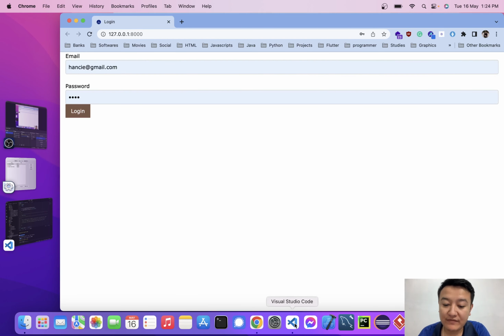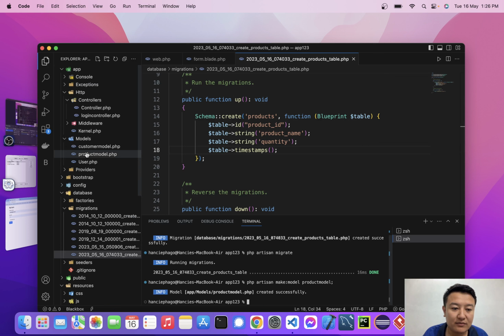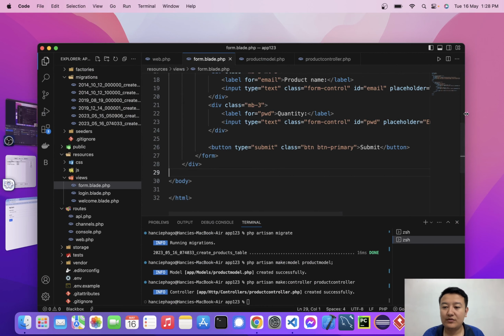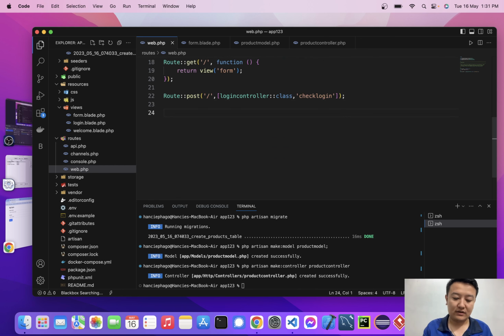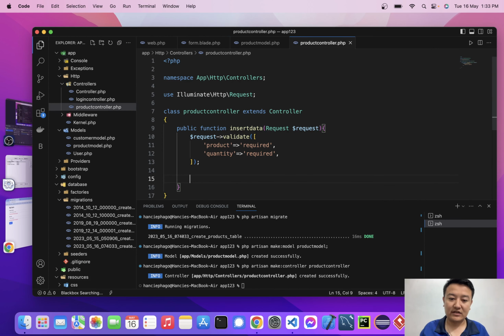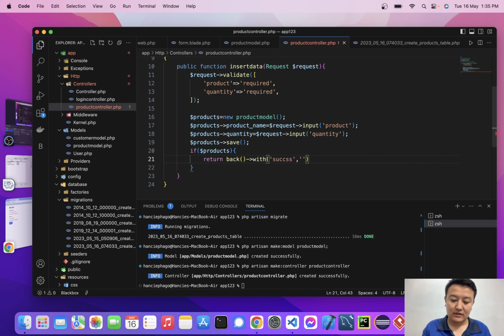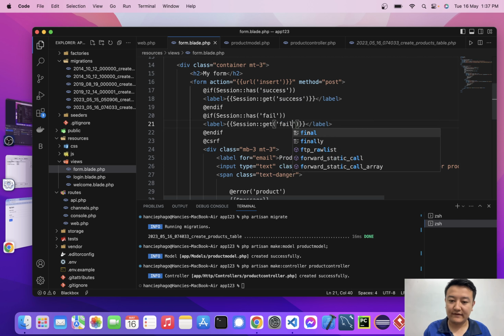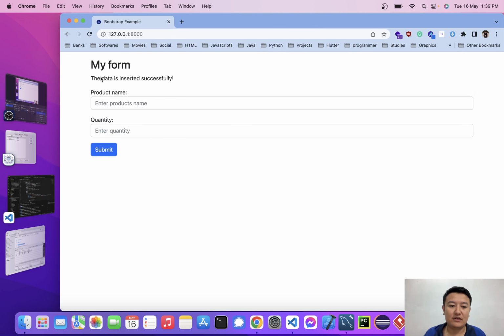Mastering Laravel: Step-by-Step Guide to Insert Data into MySQL Database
In this comprehensive tutorial, you'll learn the ins and outs of inserting data into a MySQL database using Laravel, a popular PHP framework. Whether you're a beginner or an experienced developer, this step-by-step guide will walk you through the process of seamlessly integrating Laravel with MySQL.